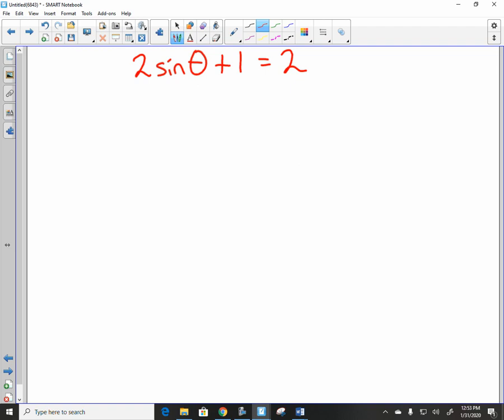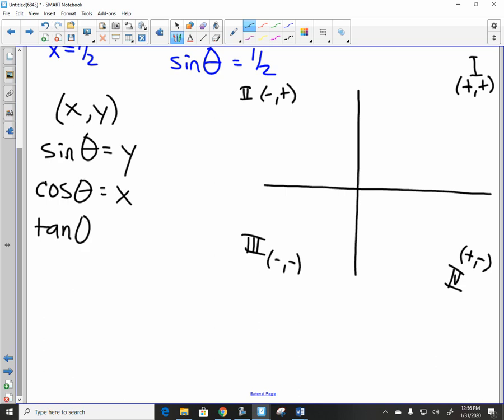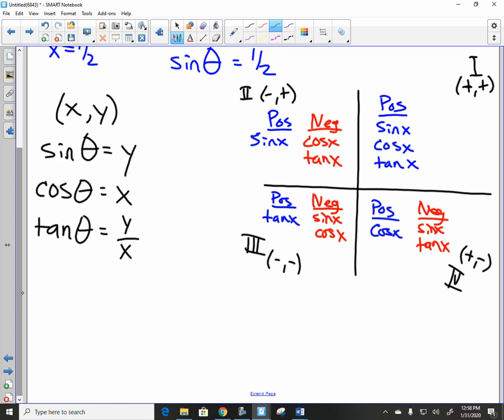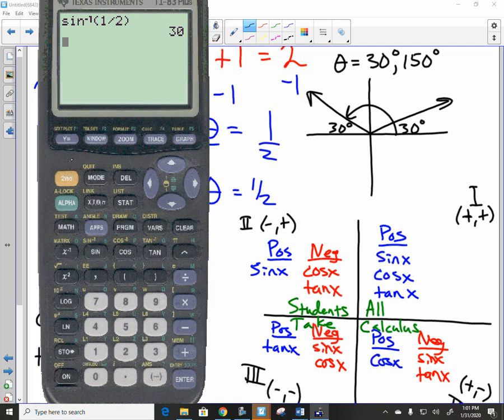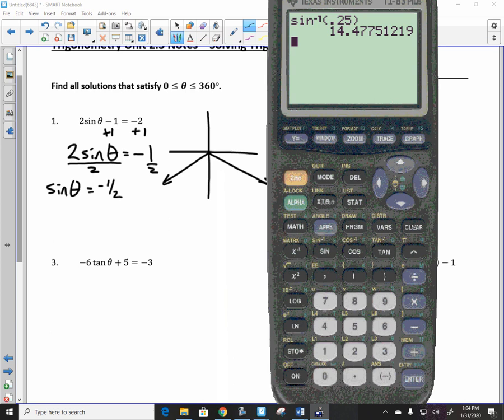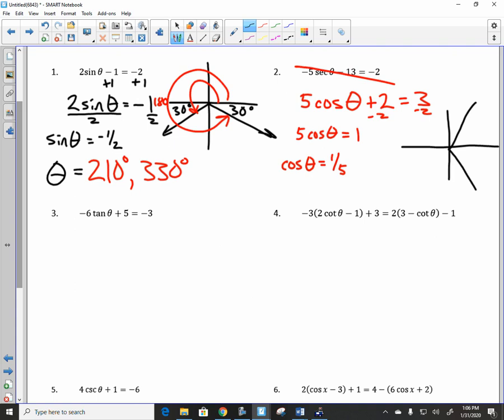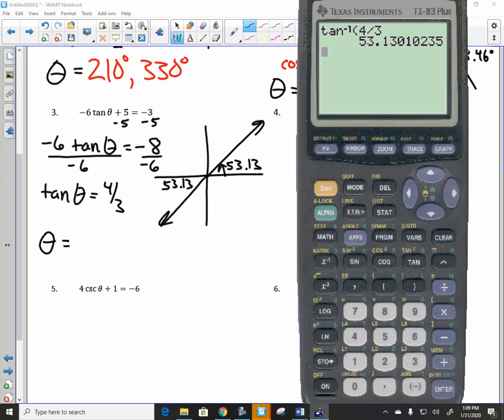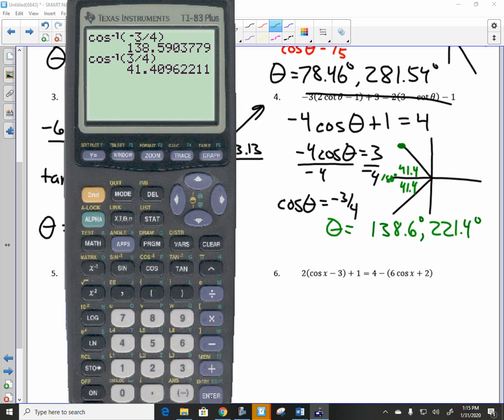Trigonometry Notes Solving Equations 2020